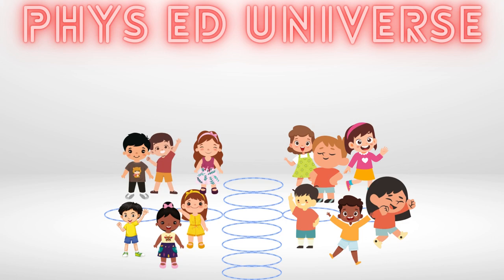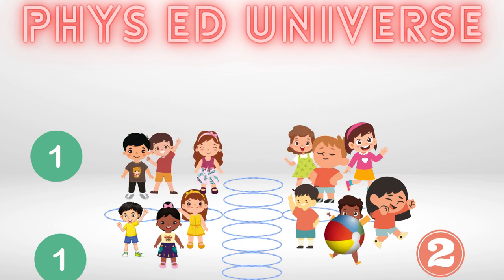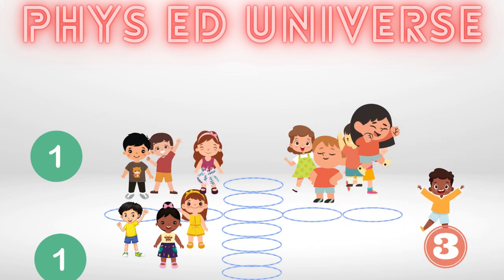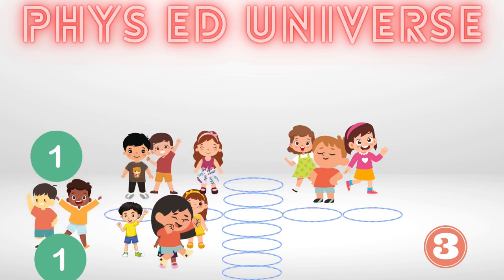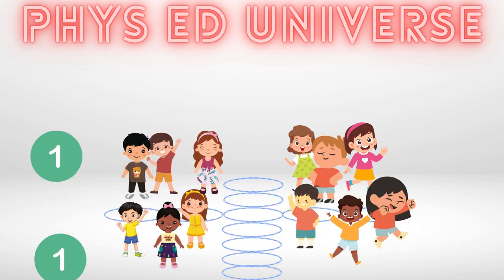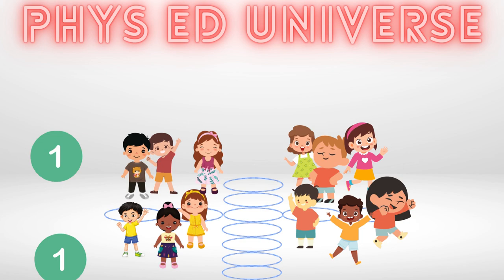4 SQUARE VOLLEYBALL (First Day of School Game)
A great first day of school game involving volleyball skills and teamwork!